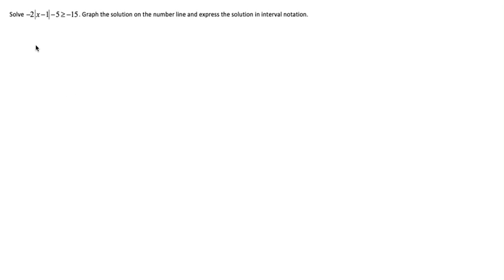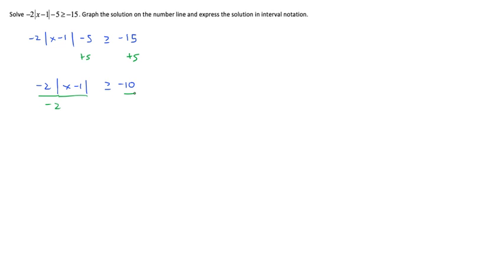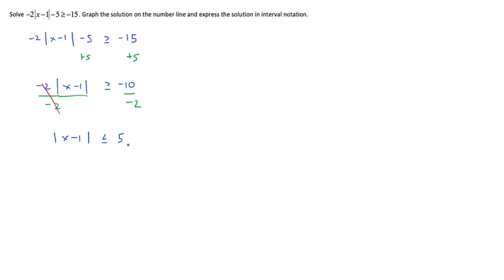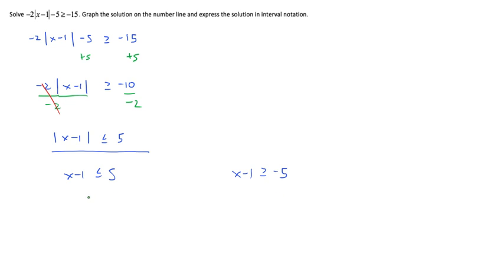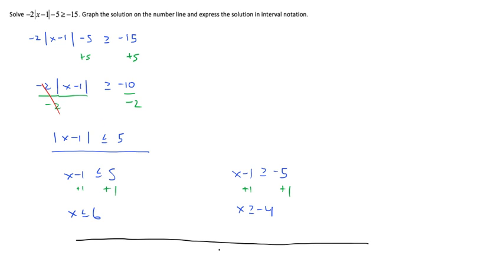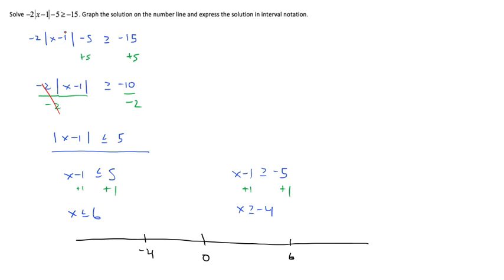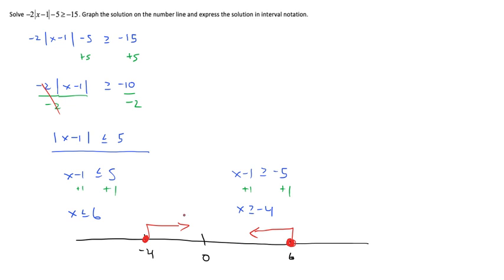126E 2 7